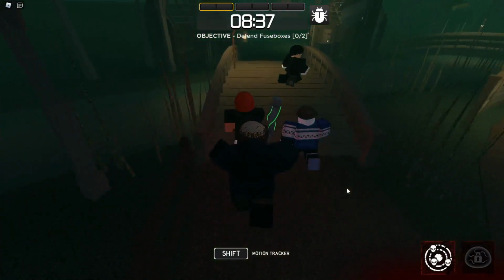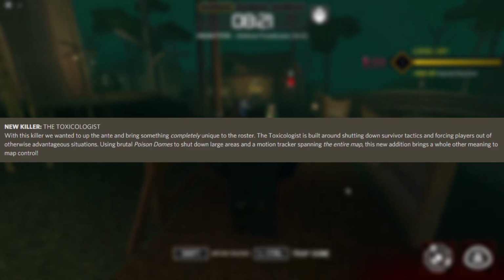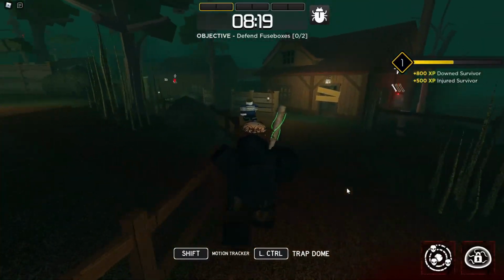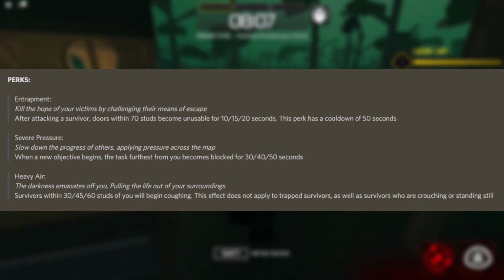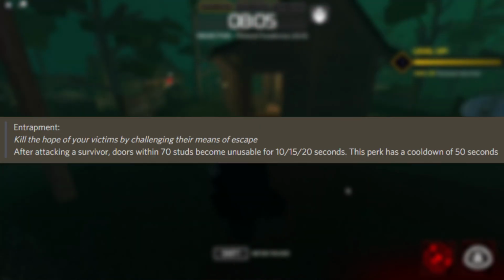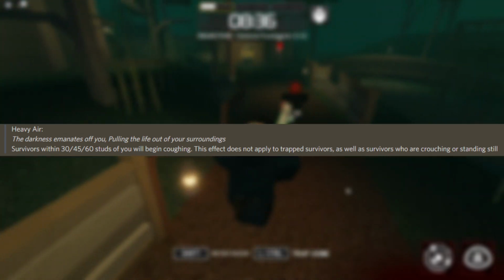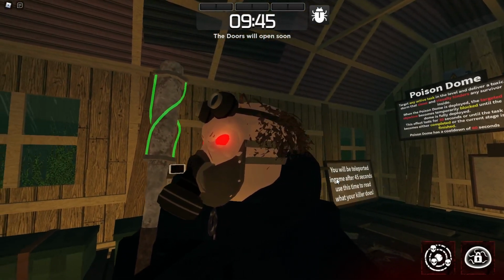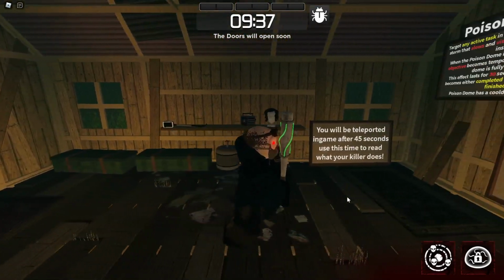THE TOXICOLOGIST KILLER RELEASE! + RESCUE / SCARECROW CHANGES! | Escape the Darkness